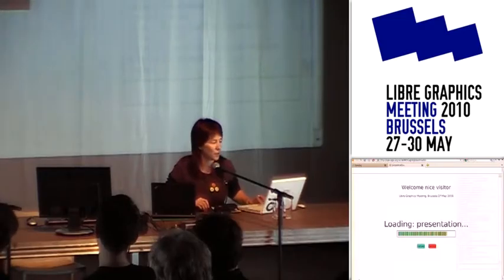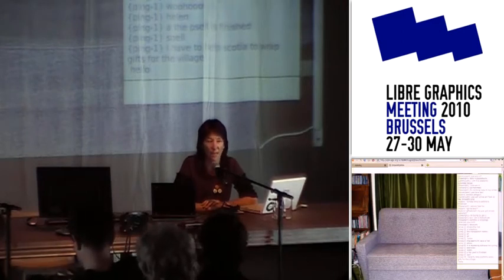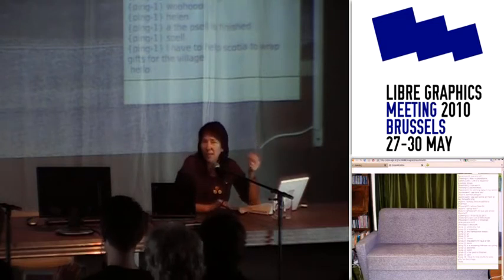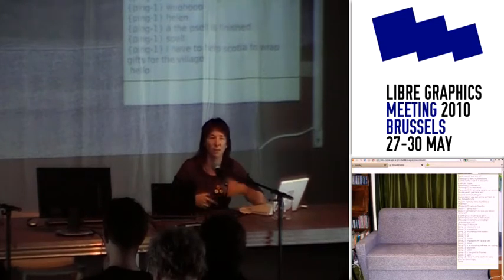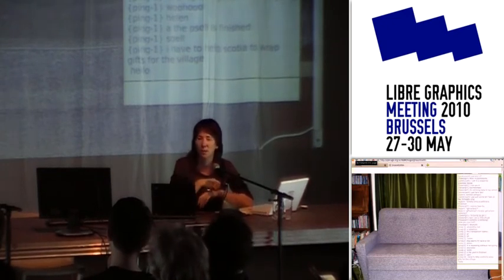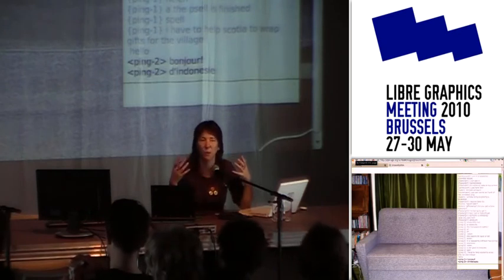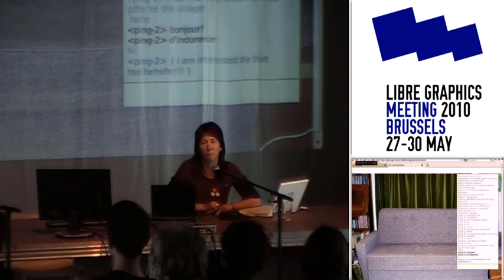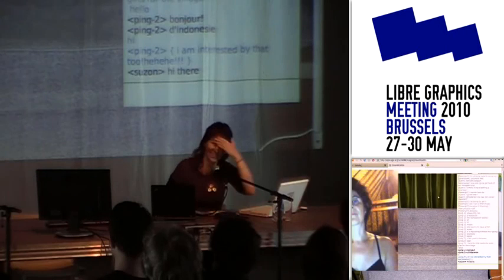UpStage -- an open source web-based platform for cyberformance